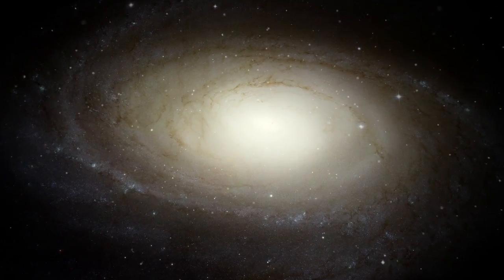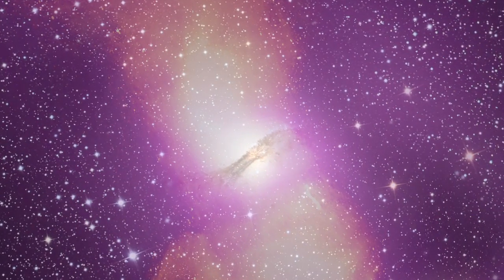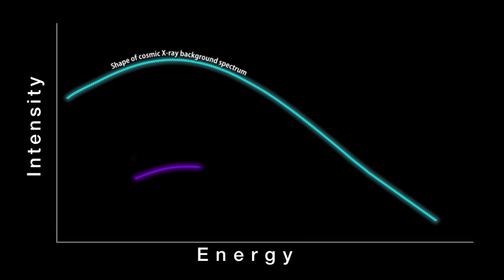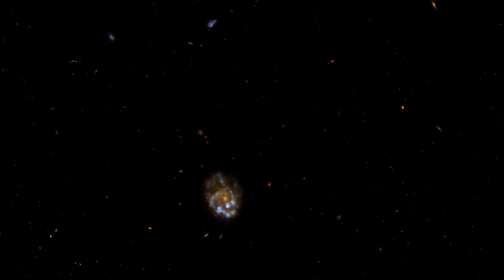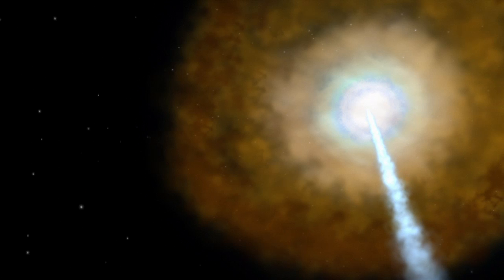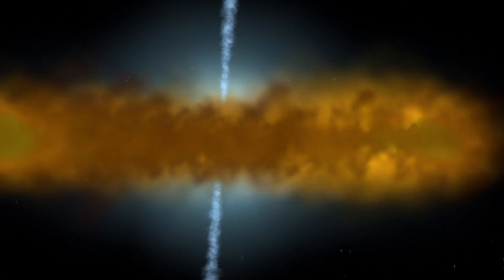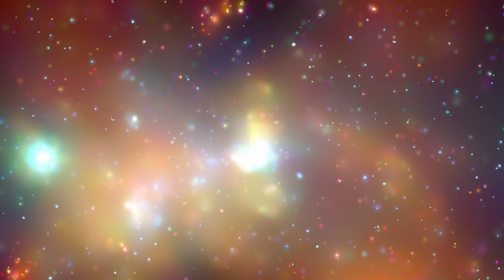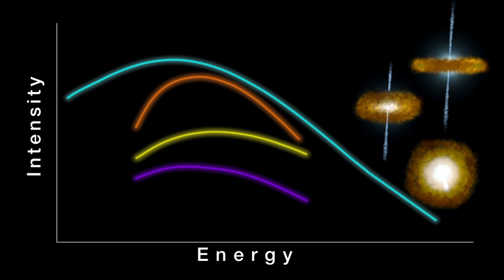Swift Finds "Missing" Active Galaxies [720p]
Most large galaxies contain a giant central black hole. In an active galaxy, matter falling toward the supermassive black hole powers high-energy emissions so intense that two classes of active galaxies, quasars and blazars, rank as the most luminous objects in the universe. Thick clouds of dust and gas near the central black hole screens out ultraviolet, optical and low-energy (or soft) X-ray light. Although there are many different types of active galaxy, astronomers explain the different observed properties based on how the galaxy angles into our line of sight. We view the brightest ones nearly face on, but as the angle increases, the surrounding ring of gas and dust absorbs increasing amounts of the black hole's emissions.

credit: NASA/Goddard Space Flight Center